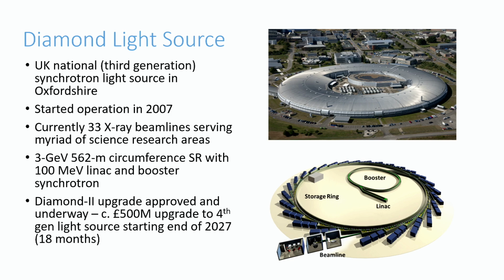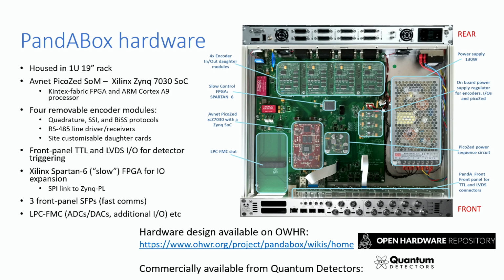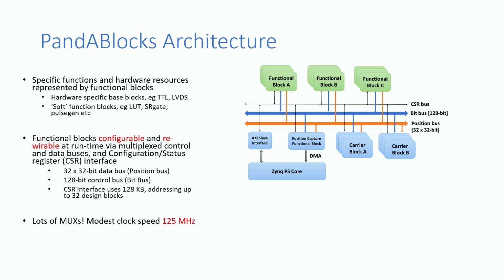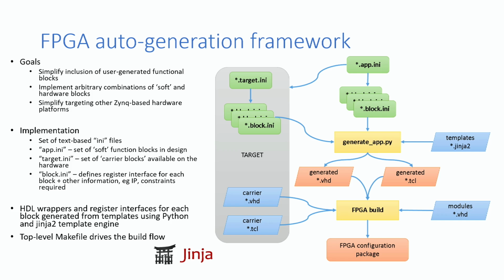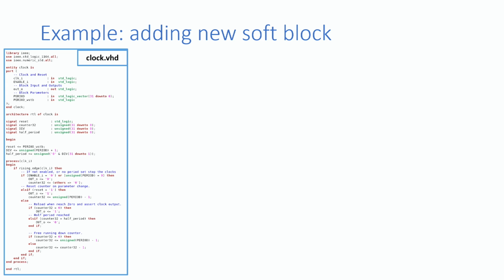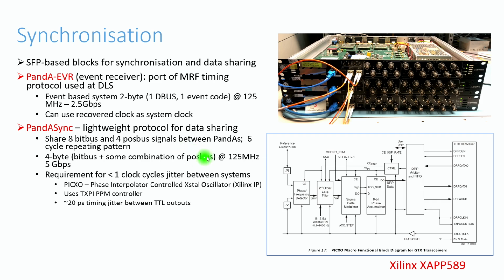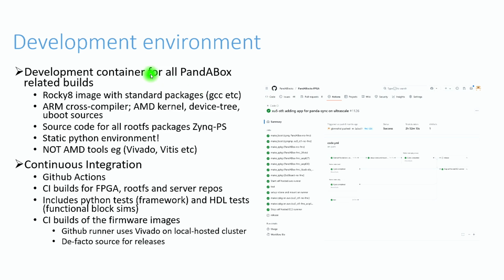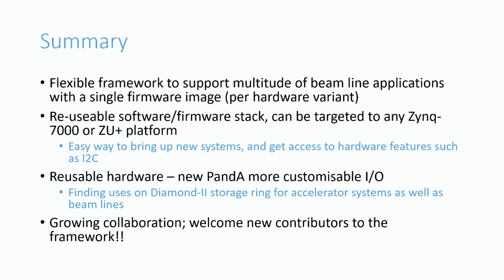The PandABlocks framework for flexible run-time configuration of Zynq SoCs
Christian, Glenn (speaker) (Diamond Light Source)

The PandABlocks framework comprises FPGA gateware, linux kernel and root filesystem for the PS, a TCP server and web-UI. It was originally developed to support the Zynq-7000 based PandABox hardware platform used in beam line scanning applications at several synchrotron light sources for orchestration of motion systems and detectors. The PandA collaboration, consisting of Diamond Light Source, Soleil, MAX-IV, ALBA, and DESY, is currently working on the design of the successor to the PandABox based around a Zynq Ultrascale+ SoC. A key feature of PandABlocks is that the connections between functional blocks are re-wirable at run-time by the user, through the multiplexing and demultiplexing of buses distributed throughout the logic. This means that we do not need to maintain multiple versions of FPGA firmware for different beam lines or user applications. The framework includes a register interface, DMA capture of data, and precision synchronisation between hardware devices via MGTs.